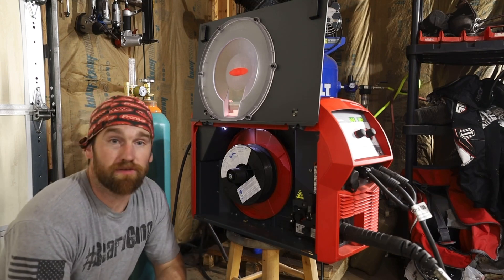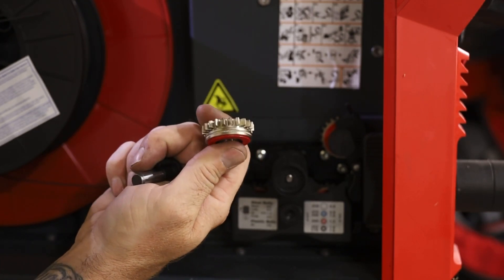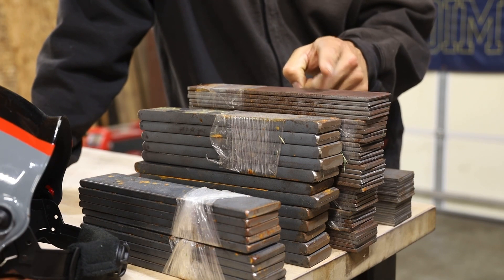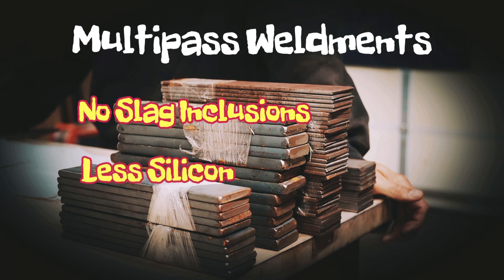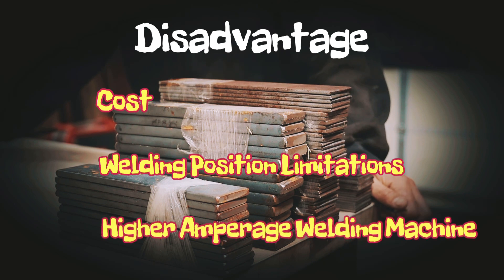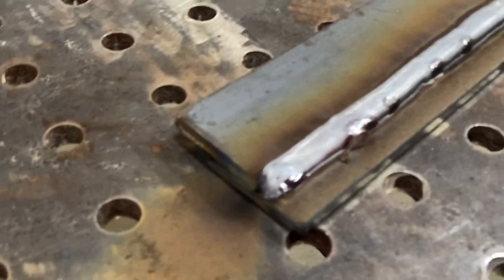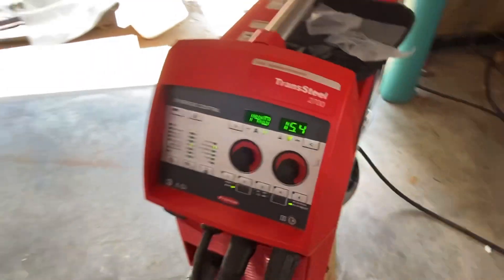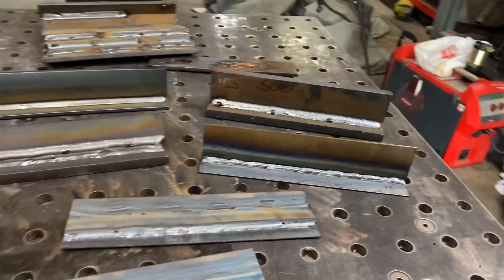Increase Productivity Utilizing Metal Cored MIG Wire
See how you can increase productivity utilizing metal cored mig wire on carbon steel fronius welding - We are using Select Arc 70C-6 LS with a Fronius TransSteel 2700 for this variety material thickness demo. We show single pass and multi pass weldments.

Select Arc

Shop Weld Supplies - TransSteel 2700